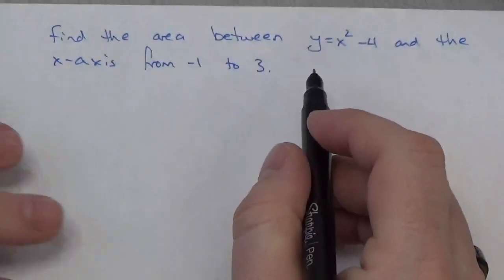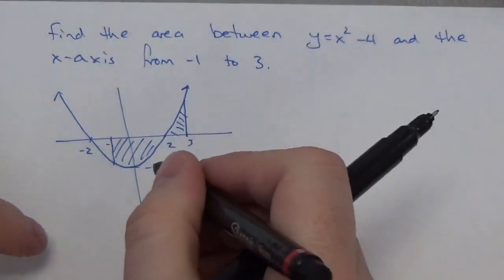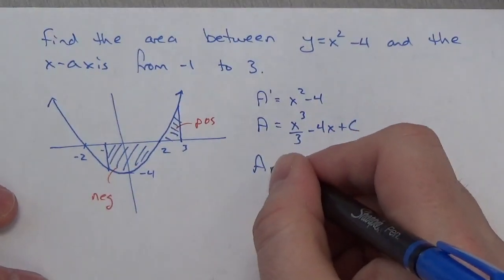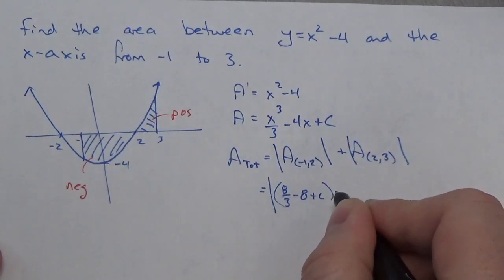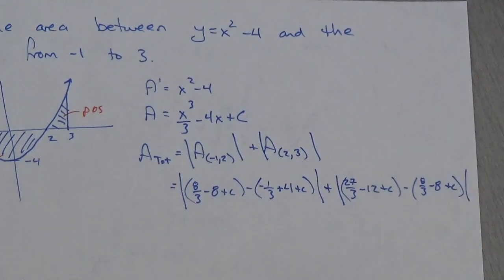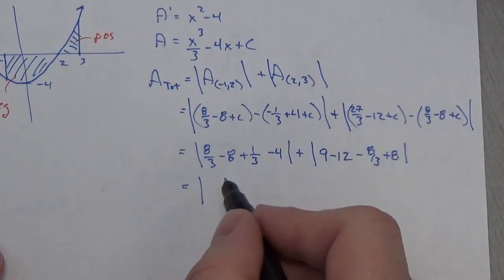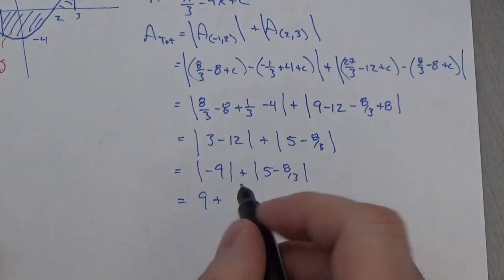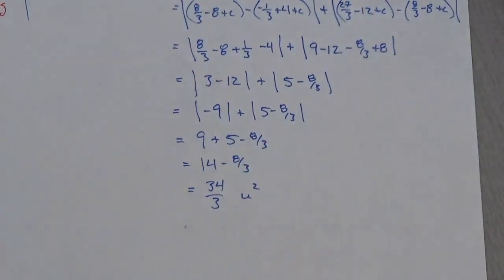Find the area between y=x^2 4 and the x axis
Find the area between a quadratic and the x-axis.